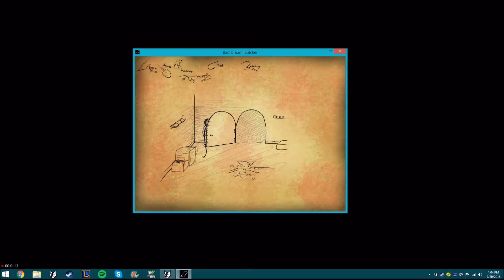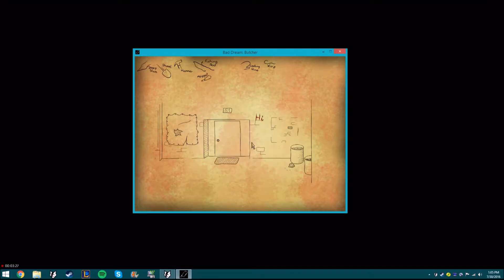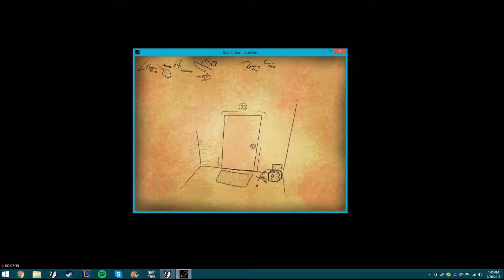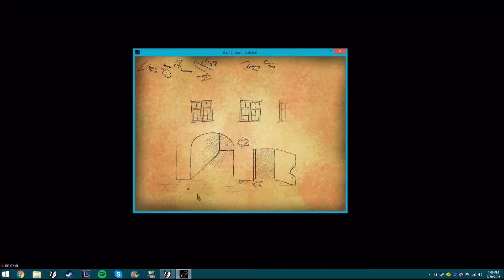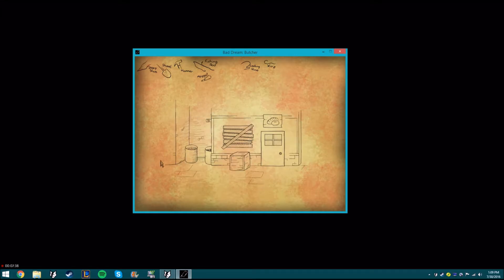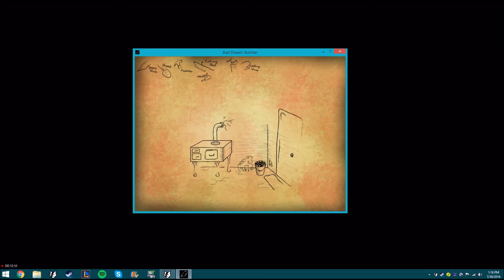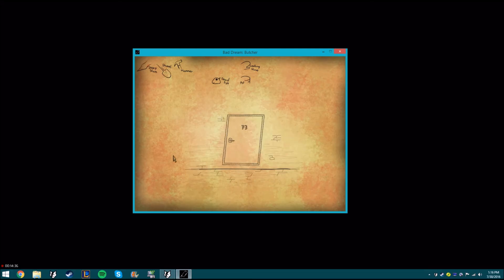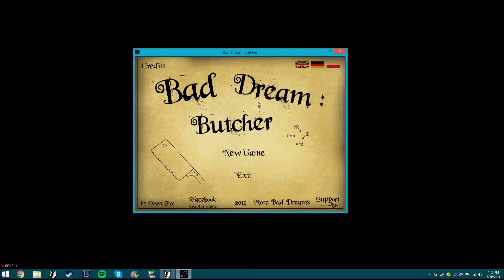WHAT???| bad Dream Butcher ENDING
Thank you all for watching this weeks video if you enjoyed do not  forget to smash that like button or even that subscribe button if you are interested in more content!!!